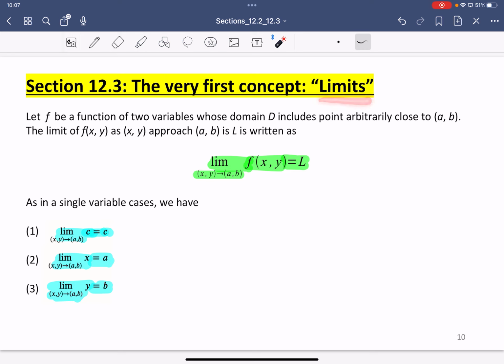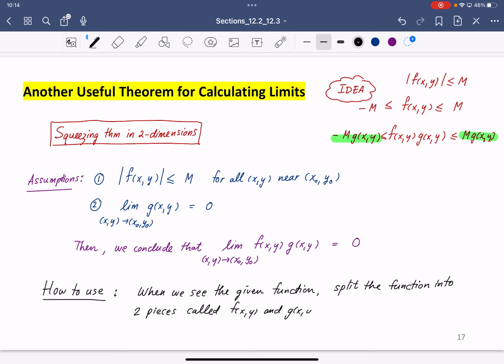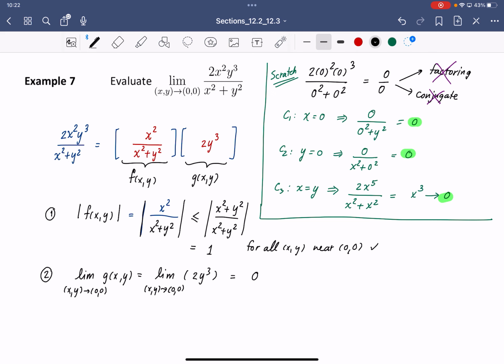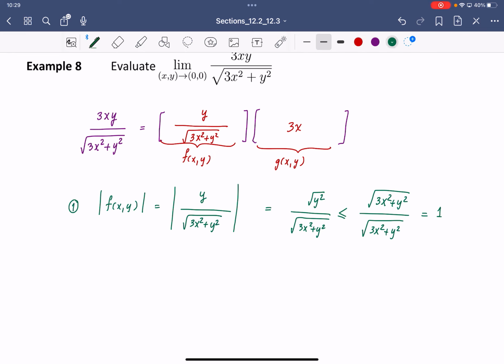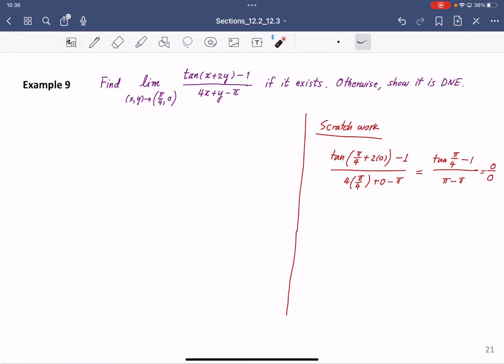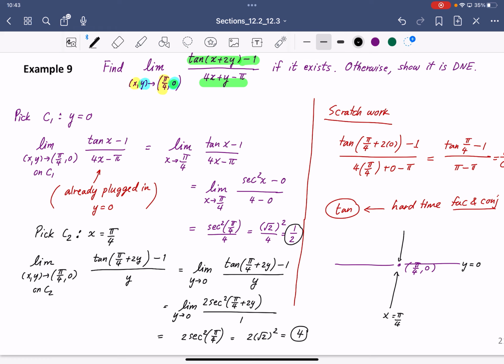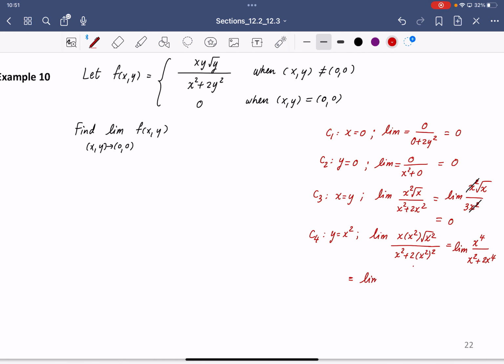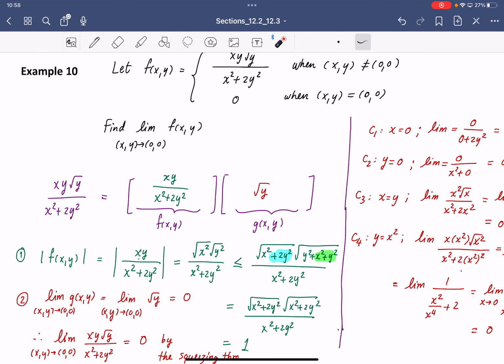2301108 After midterm Clip5